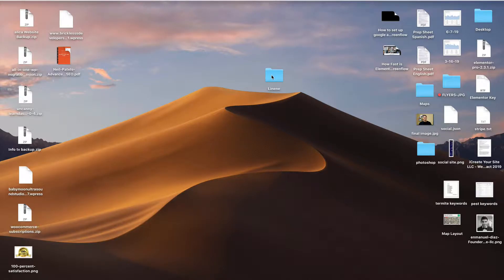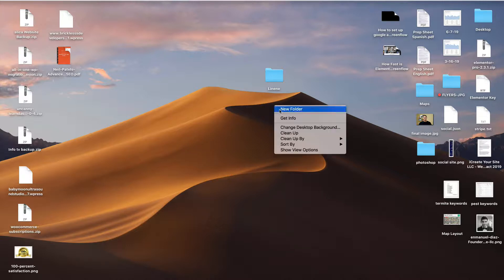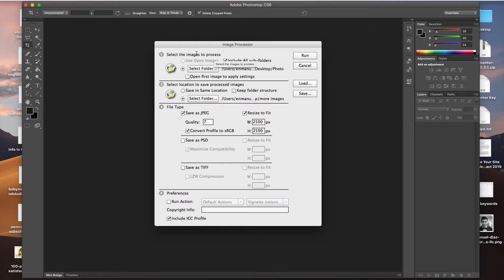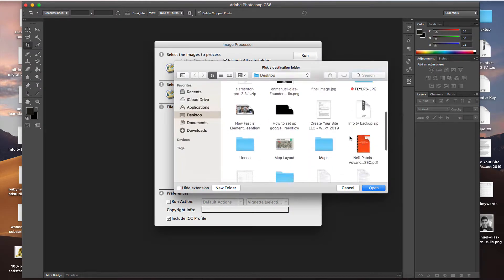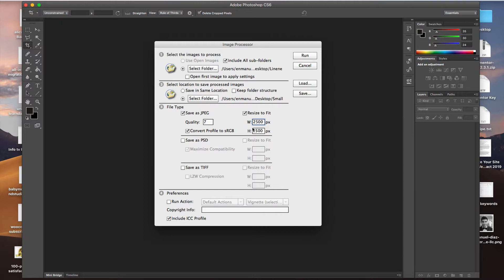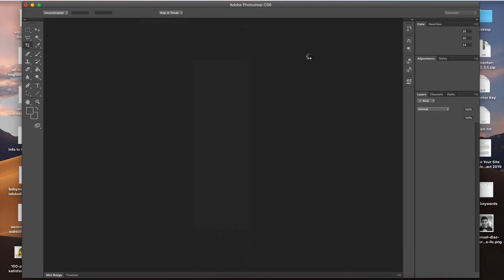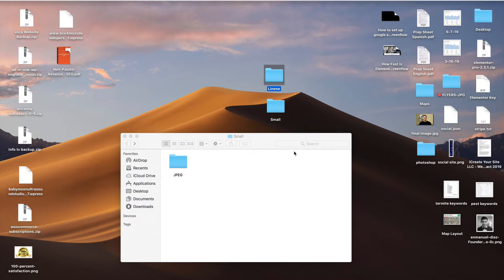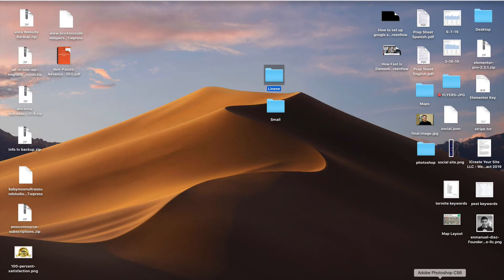How to batch resize images in Photoshop - The Easy Way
Resize multiple images all at once with this simple Photoshop Trick!